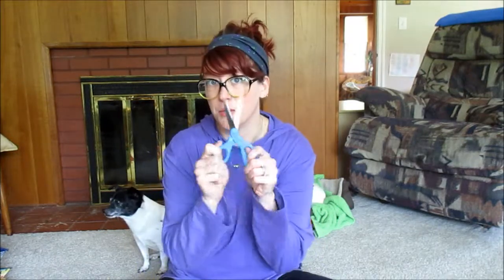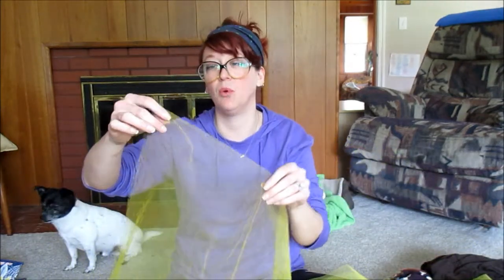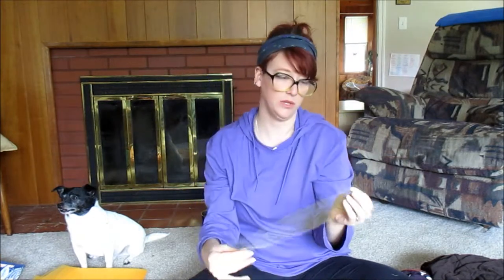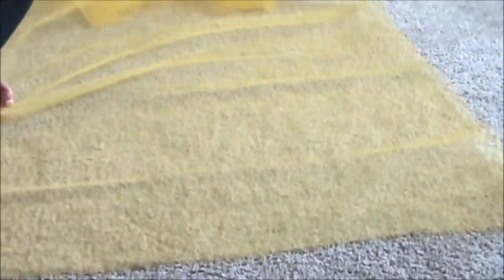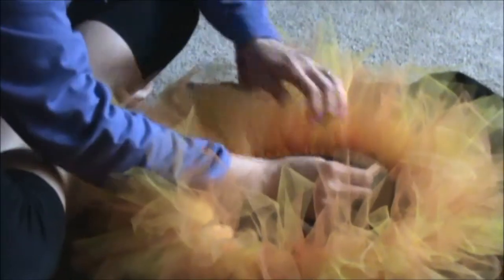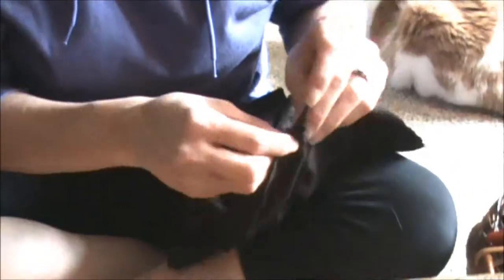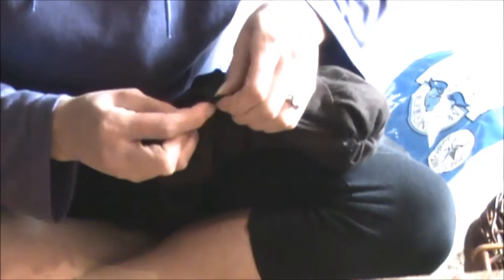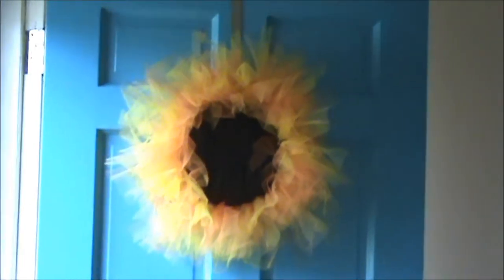How to make a SUNFLOWER WREATH!!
Join me this week as I make a Sunflower Wreath for my front door with nothing but some materials and an idea!